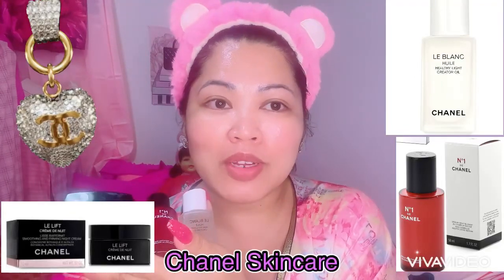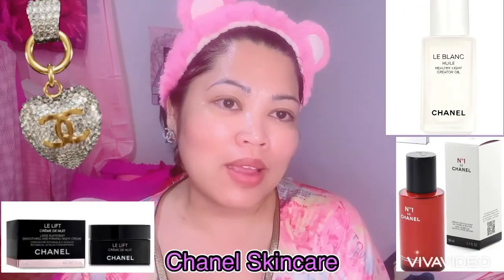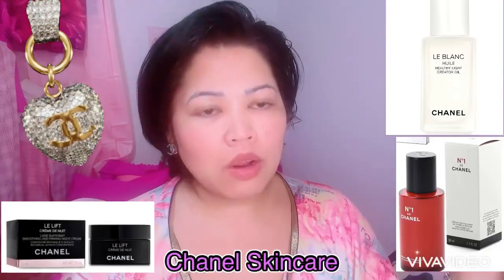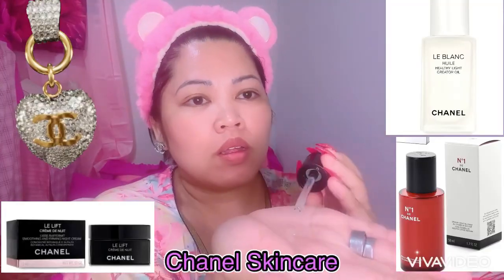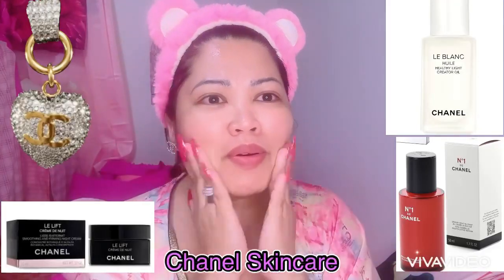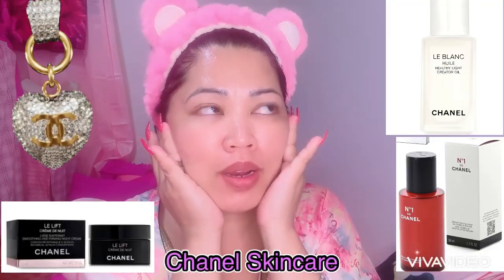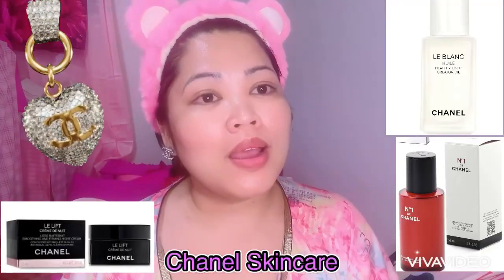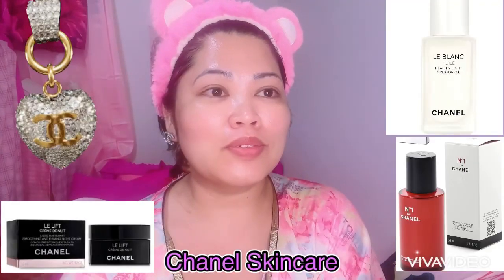Chanel Skincare |Chanel Le Lift Creme |Le Blanc Oil Creator|No 1 Chanel Serum| Mssred